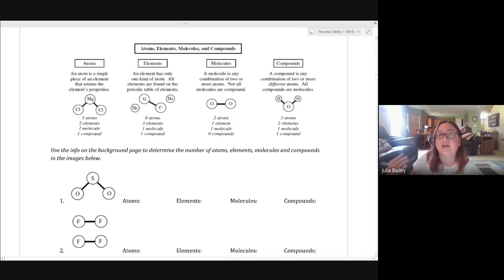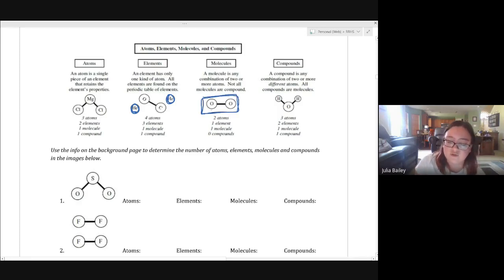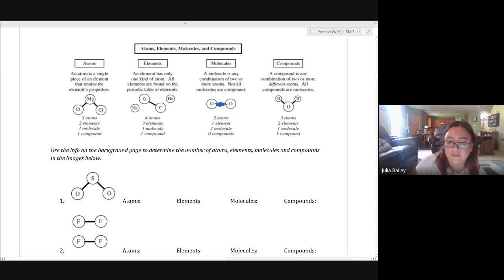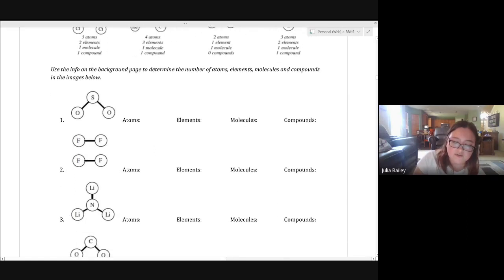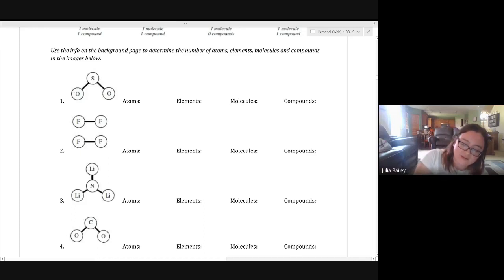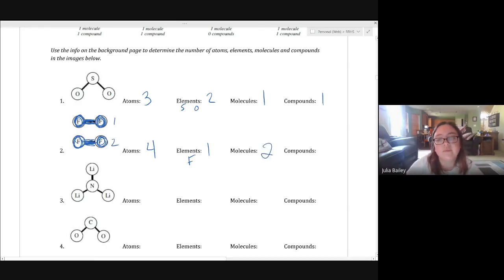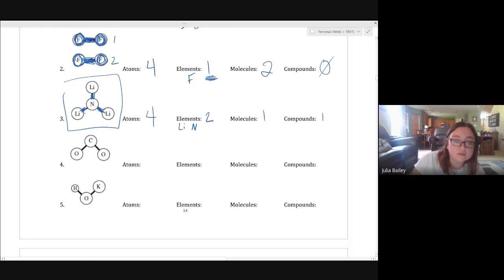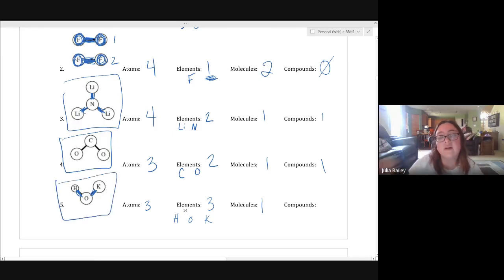Unit 1 Matter: Part 0-2 (Atoms, Elements, Molecules, Compounds in Pictures)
A little more review from middle school.